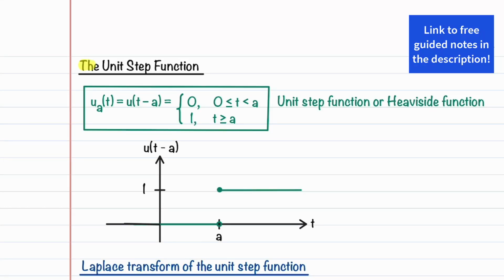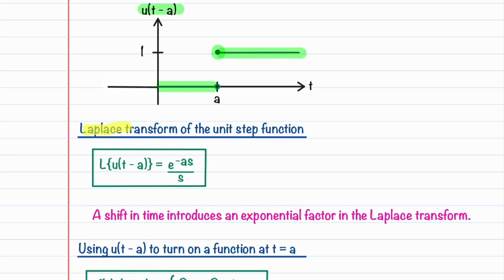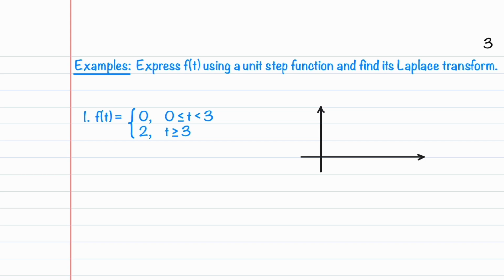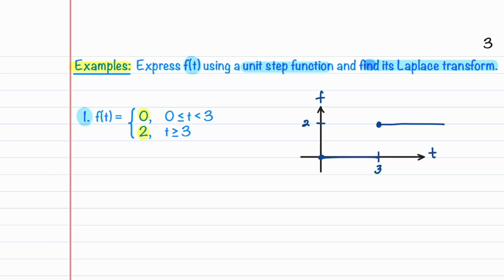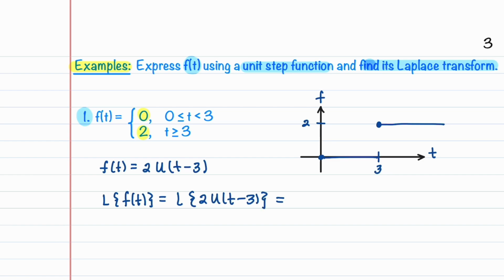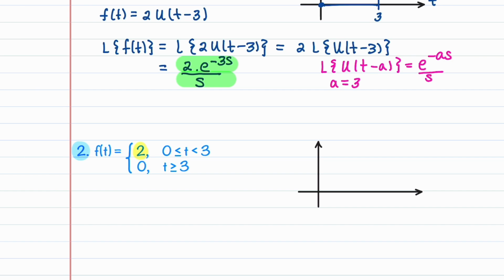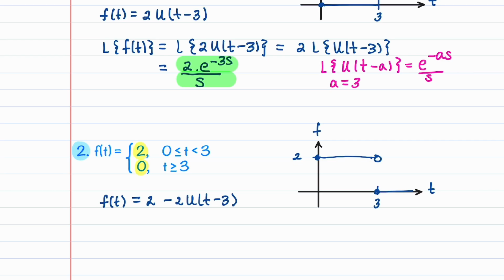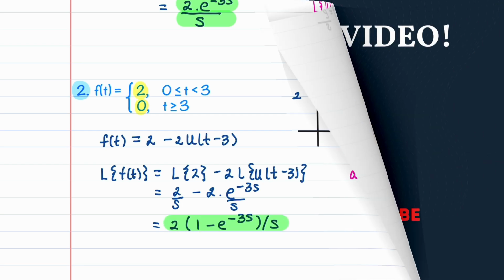Unit Step Function and Laplace Transform (Heaviside Function Explained)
In this video, we introduce the unit step function (Heaviside function) and show how it is used in Laplace transforms.

We cover:
• Definition of the unit step function u(t − a)
• Graph of the unit step function
• Laplace transform of u(t − a)
• How to represent piecewise functions using unit step functions

We then work through step-by-step examples:
• Writing piecewise functions using u(t − a)
• Finding the Laplace transform of functions involving unit step functions

This topic is essential for working with piecewise-defined functions in differential equations.

*Timestamps*
00:00 Defintion
00:45 Laplace Transform
01:50 Example 1
04:05 Example 2